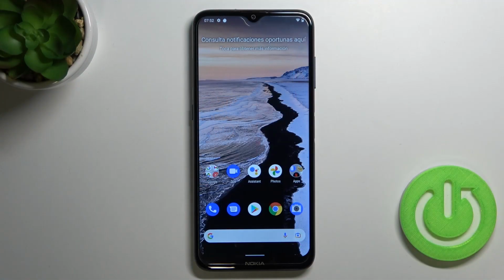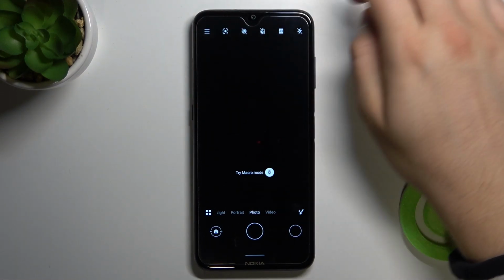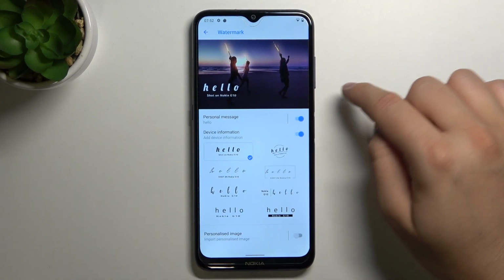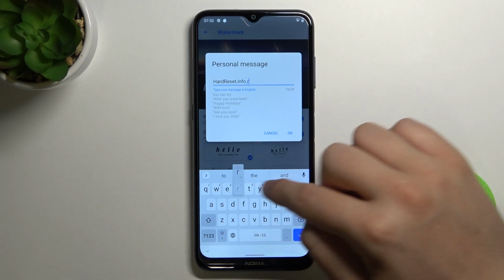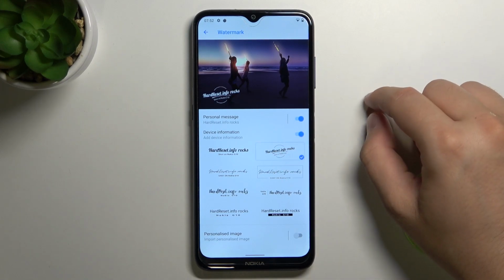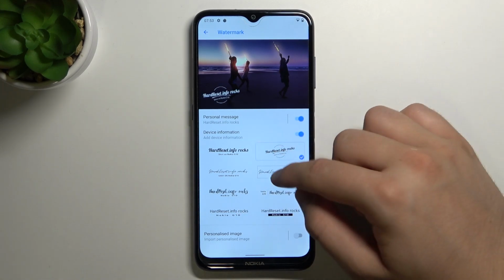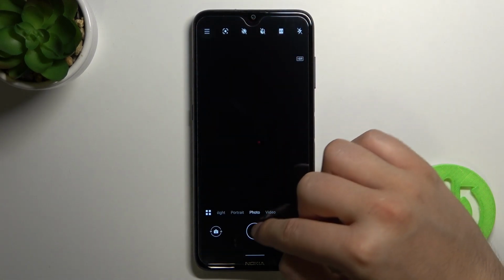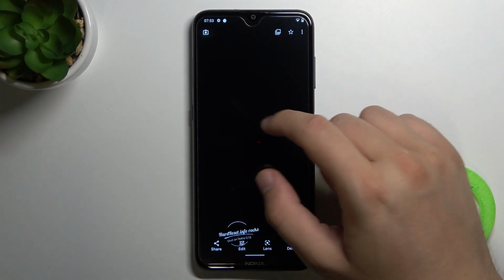How to Customize Camera Watermark on NOKIA G10 – Adjust Camera Settings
Learn more info about NOKIA G10:
Want to know how to easily customize the camera watermark on Nokia G10? What is the simplest way to customize a NOKIA G10's camera watermark? Introducing our new tutorial, in which we show you how to smoothly edit the camera watermark on your NOKIA G10. We will walk you through the steps you need to take to get access to the camera settings and apply a camera watermark to your Nokia G10. Follow the presented instructions to allow a camera watermark on your Nokia smartphone. For more useful tutorials for NOKIA G10, visit our HardReset.info YouTube channel.

How to manage camera watermark in NOKIA G10? How to customize the camera watermark in NOKIA G10? How to personalize the camera watermark in NOKIA G10? How to allow camera watermark in NOKIA G10? How to enable camera watermark in NOKIA G10? How to use camera watermark in NOKIA G10?